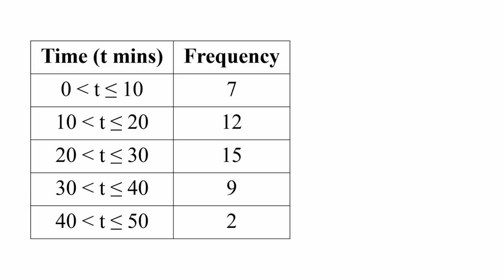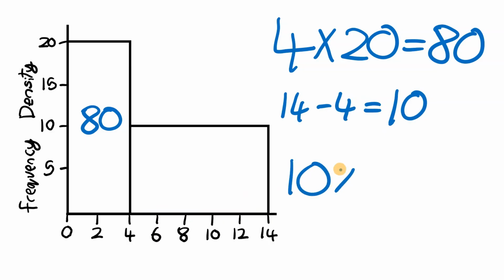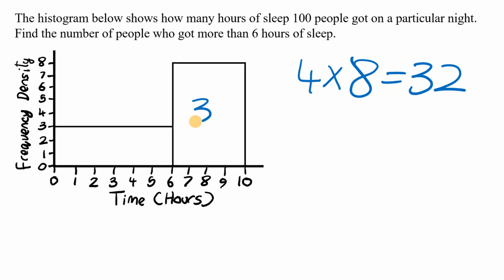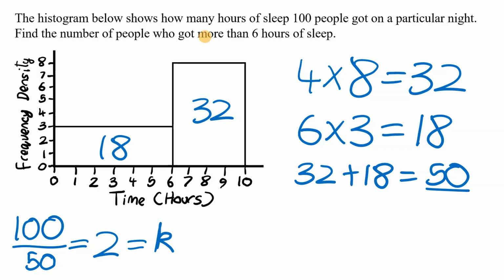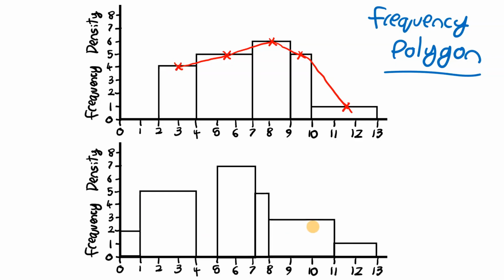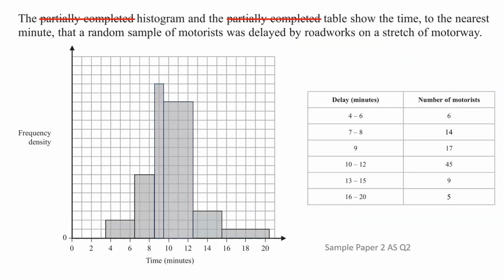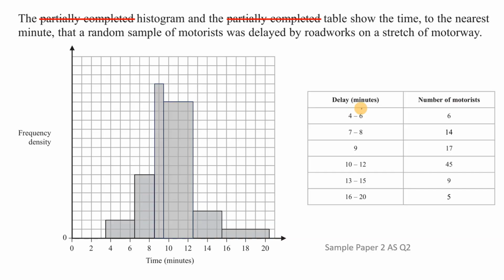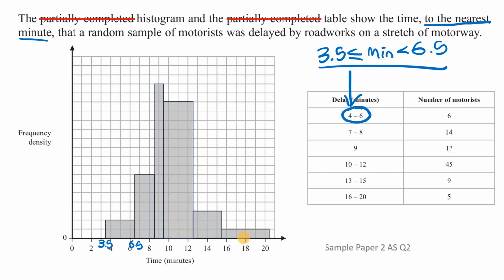Histograms - Statistics Edexcel A Level and AS Maths - Representations of Data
Stats Edexcel A Level and AS Maths. Histogram Basics. Year 1, Chapter 3: Representations of Data. Grouped Frequency Tables. Frequency Polygons.

Timestamps:
00:00 Histogram Basics
04:17 Frequency Polygons
06:12 Rounded Intervals